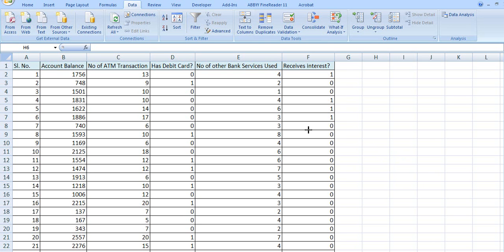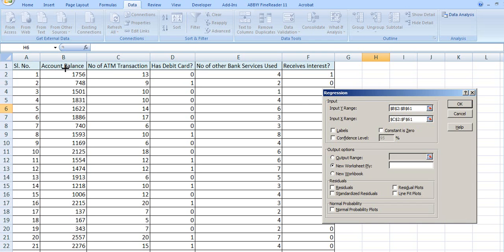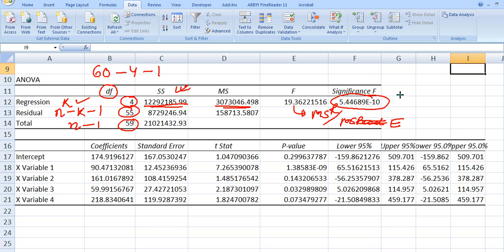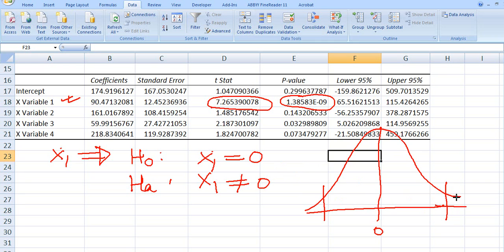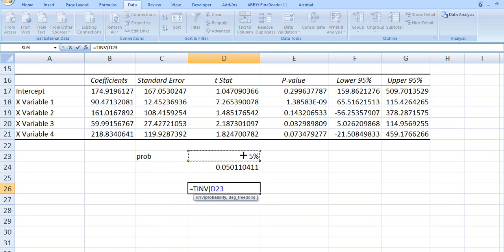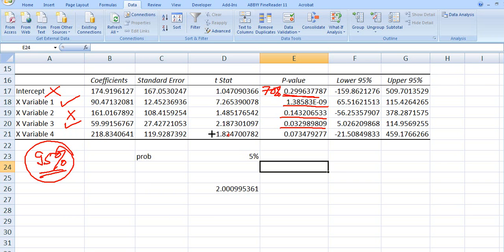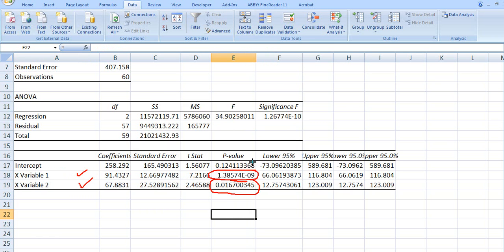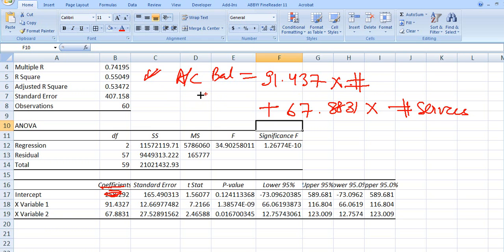Multiple Linear regression analysis using Microsoft Excel's data analysis Tool Pak and ANOVA Concept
Multiple linear regression is a method we can use to understand the relationship between two or more explanatory variables and a response variable. For Multiple Regression the order of the variables does matter; all of the independent variables must be in consecutive columns, and having the dependent variable first is easier. The order of the independent variables is not important—just that they are in consecutive columns. The coefficient section of your output will have one row for the intercept and one row for each independent variable (in the order of the columns). If you run the analysis twice with the only change being the order of the columns for the independent variable, the only change in the output will be the order of the rows in the coefficient section. Learn how to conduct multiple linear regression using Excel data analysis tool Pak and ANOVA Concepts.